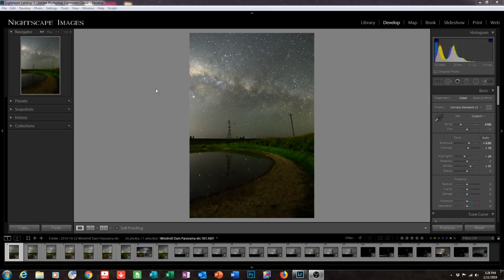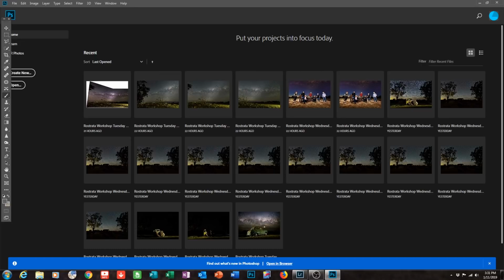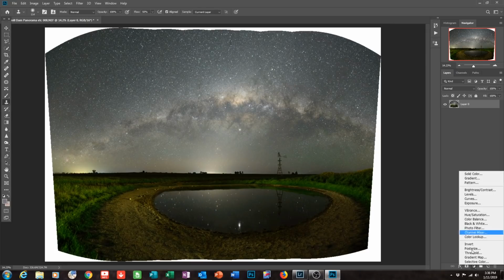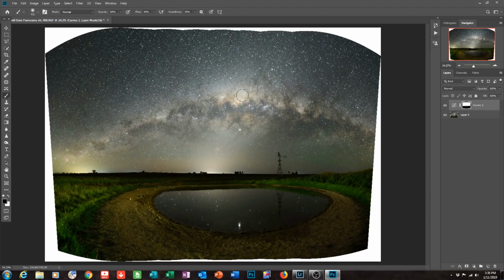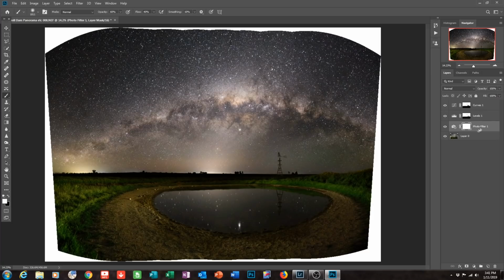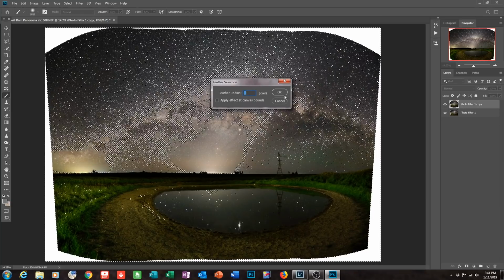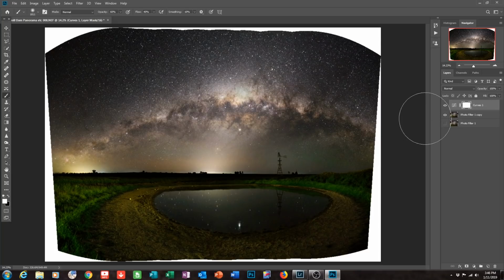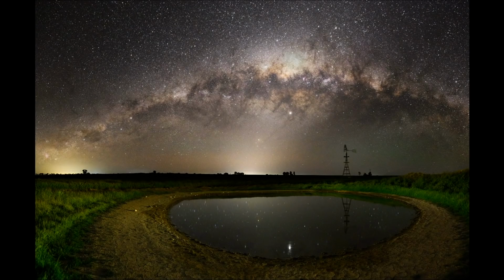Milky Way Panorama Post Processing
In this video we look at the shooting and post production of a gorgeous milky way panorama featuring this beautiful old windmill on the edge of a farm dam. We'll be using both Lightroom and Photoshop to edit and complete the final image.

Equipment I use:

Nikon Z6
Nikon D750

Yongnuo RF603nii   remote triggers
DJI Mavic 2 Pro Drone
Godox Flash Equipment
LED Lenser P7.2 torch
Z96 continuous light
Syrp Genie Mini
Sky Watcher Star Adventurer

Video Equipment:
Panasonic G9 camera
Panasonic GH3 camera
Panasonic 12-35 f2.8 lens
Panasonic 14-140 f3.5
Panasonic 25mm f1.7 lens
Z96 video light
Yongnuo YN300 video lights
Sennheiser Radio Microphones